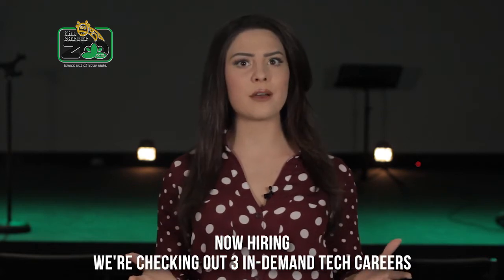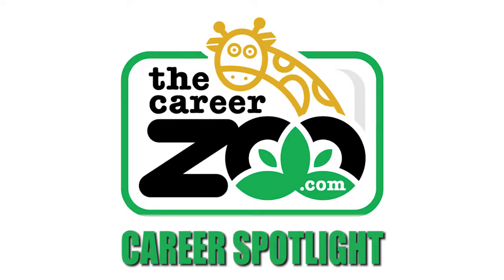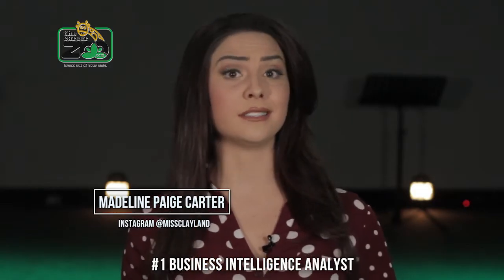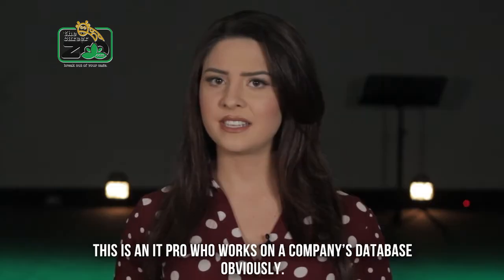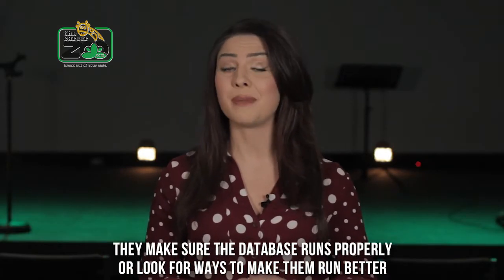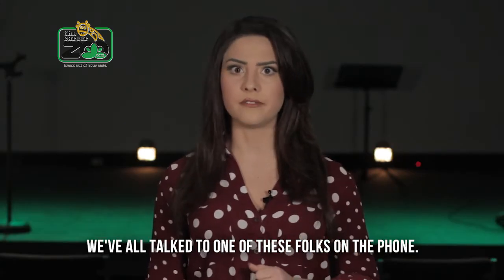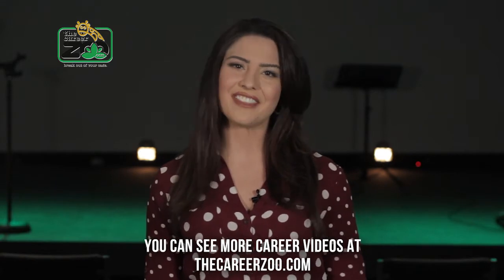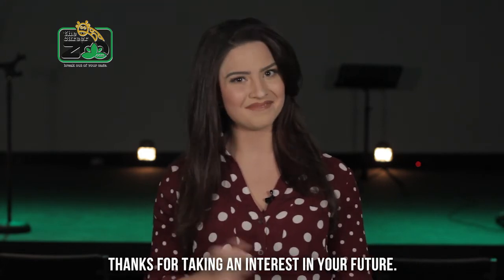3 In-Demand Tech Careers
TheCareerZoo.com is a career exploration and news source. We feature career videos of professionals in their natural habitats, showing you what they do in their jobs.

Join the Career Expedition: GET SOCIAL WITH US!